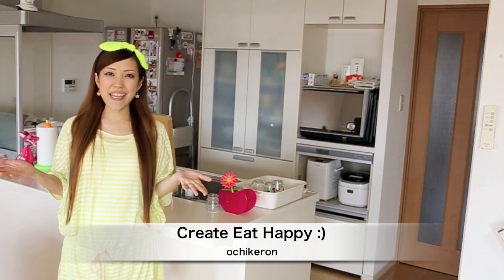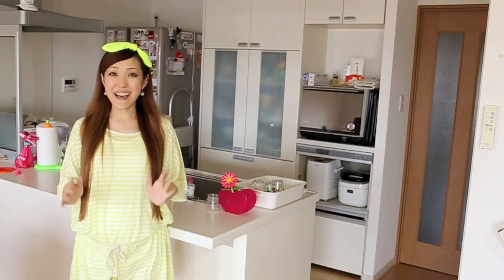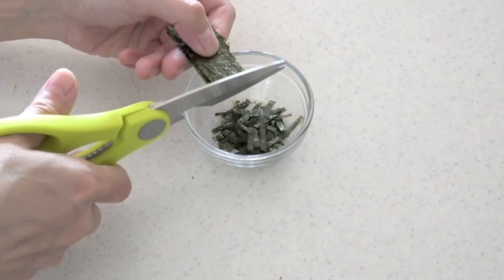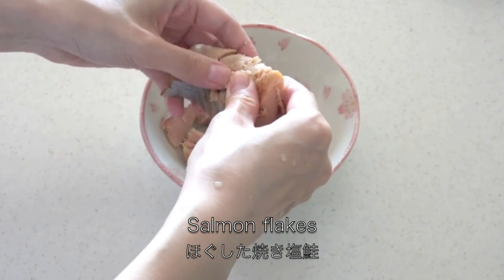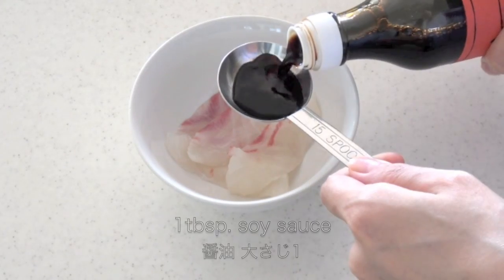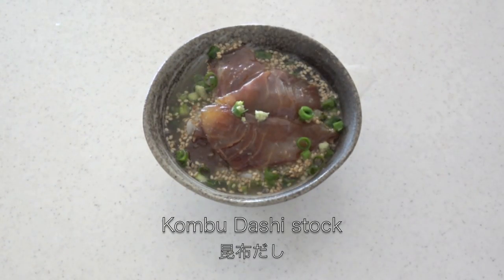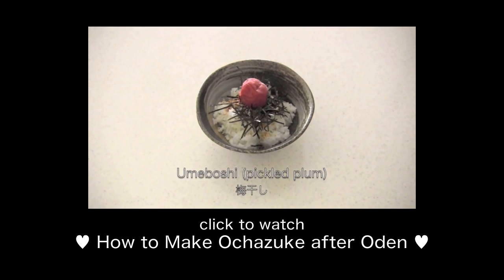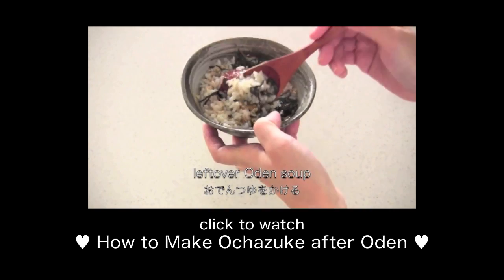Ochazuke Ideas (Japanese Green Tea Over Cooked Rice) お茶漬け バリエーション - OCHIKERON - CREATE EAT HAPPY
♥My COOKBOOK available WORLDWIDE レシピ本もよろしくね♥

Ochazuke (or Chazuke) is a simple dish made by pouring green tea, Dashi broth, or hot water over cooked rice with toppings. It is a quick dish that we make home with ingredients available. There is no specific recipe for it :)

However, I am constantly receiving many requests for Ochazuke recipe, so I will show you my ideas, so that you can get an idea how to make your own Ochazuke! ENJOY!!!

Ochazuke Ideas (Japanese Green Tea Over Cooked Rice)

Difficulty: Super Easy
Time: N/A
Number of servings: 1

Ingredients:
#1 Shiso Kombu Chazuke (for vegetarians)
1 bowl of rice
shredded shiso leaves
Fujikko Shio Kombu Salted Kelp
toasted white sesame seeds
Dashi broth, green tea, hot water, or etc

#2 Ume Chazuke (for vegetarians)
1 bowl of rice
shredded Nori seaweed sheet
chopped green onions
Umeboshi (pickled plum)

#3 Sake (Salmon) Chazuke
1 bowl of rice
Salmon flakes
chopped green onions
julienne strips of ginger
thinly sliced Myoga (Japanese ginger)

#4 Tai (Red Sea Bream) Chazuke
1 bowl of rice
4 slices red sea bream Sashimi
1 tbsp. soy sauce
1 tbsp. ground white sesame seeds
chopped green onions
Wasabi

Directions:
1. From #1~#3, place the toppings on top of a bowl of rice, then pour over some green tea to eat.
2. #4, marinate the red sea bream Sashimi in soy sauce for about 30 minutes. Remove from the marinade then coat with ground white sesame seeds. Place the fish on top of a bowl of rice, sprinkle with some toppings, then pour over some Kombu Dashi to eat.

Hyperfun

♥Utensils I use in my videos♥